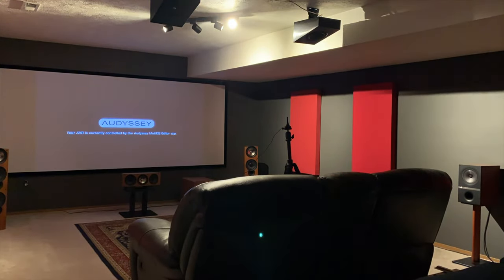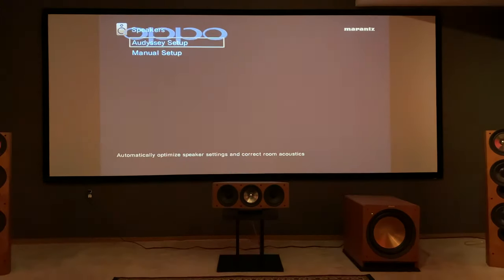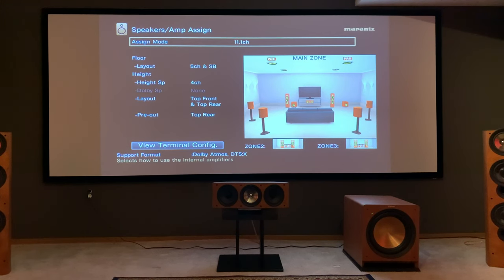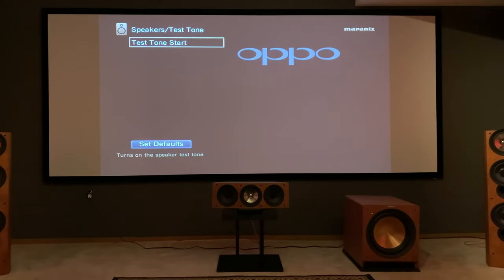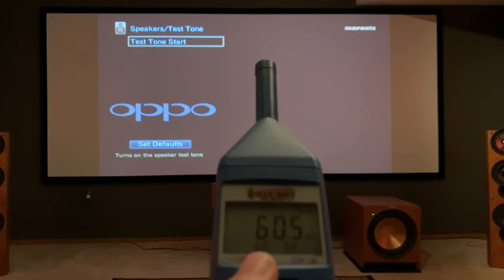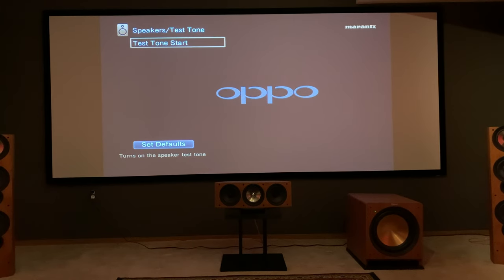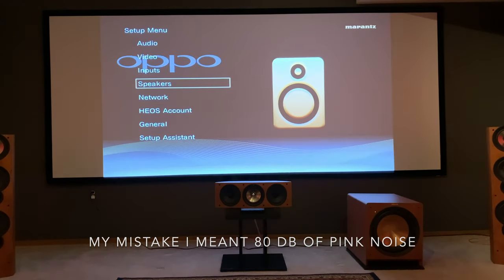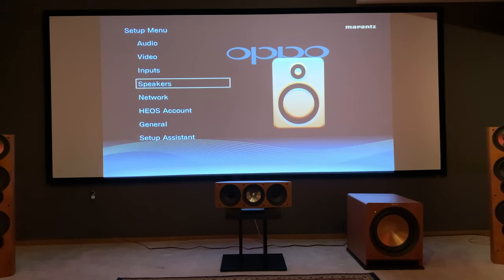Dolby Atmos Home theater Reference level!?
I show you how to calibrate your system to reach Dolby Reference Level!